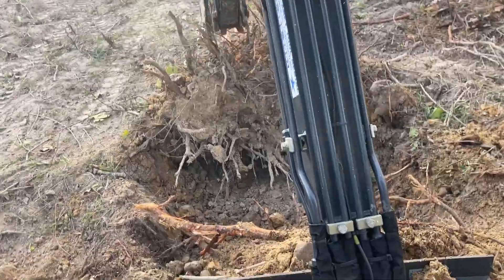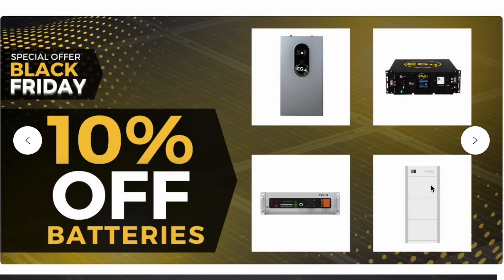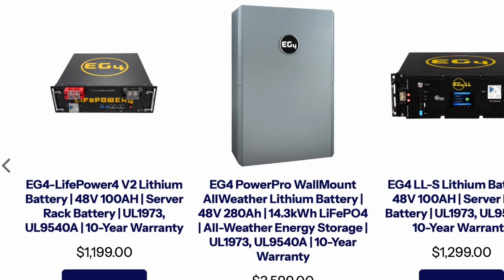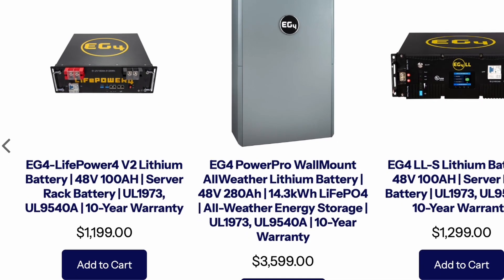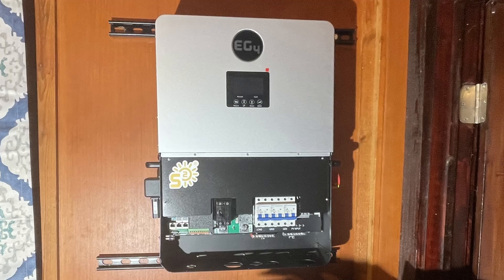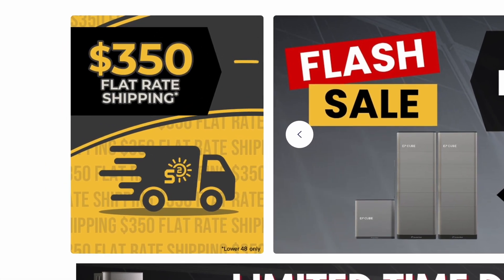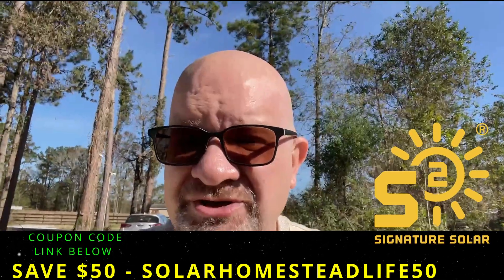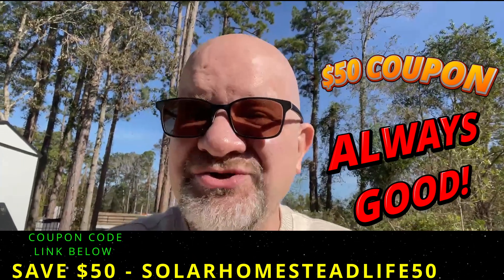Black Friday Solar Deals You Can’t Miss! | Signature Solar Exclusive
🛒 Signature Solar BLACK FRIDAY DEALS Are LIVE!
We’ve been clearing land and preparing for new solar upgrades — and this Black Friday is the perfect time to stock up and save with trusted gear we personally use on the homestead.

👉 SAVE $50 + Exclusive Holiday Discounts

💥 Black Friday 2024 Highlights:

• $350 Flat-Rate U.S. Shipping – No matter how big your order!

This is one of Signature Solar’s biggest sales of the year, and if you’re planning a new install or upgrading your gear — now is the time.

🛠️ Recommended Tools & Gear:
• Digital Clamp Meter
• RM43 Vegetation Control
• Fulaim X5 Wireless Lav Mics

🌱 We installed our off-grid solar system ourselves — and with savings like these, you can too.